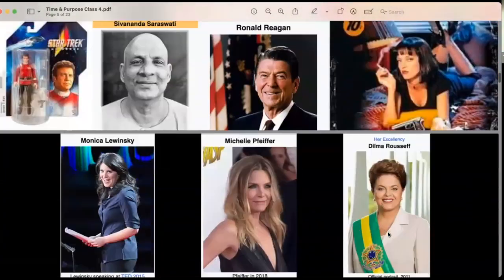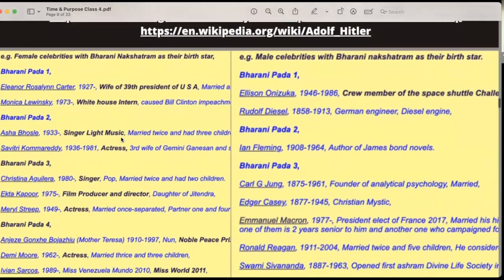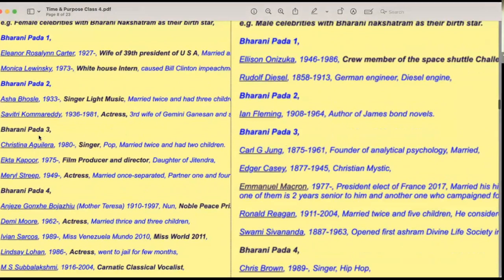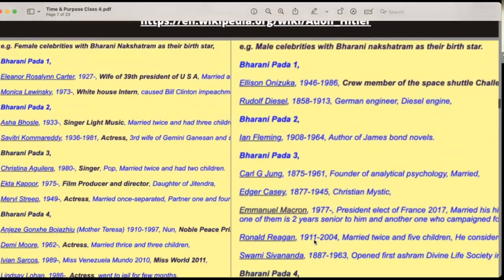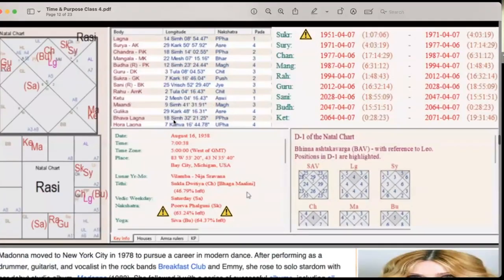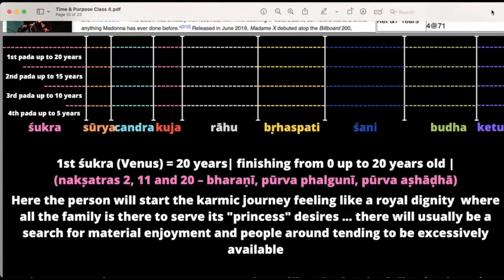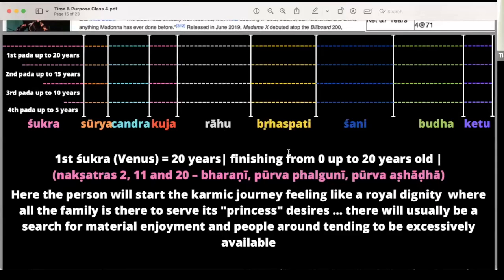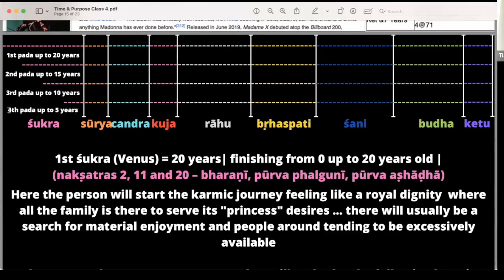Time & Purpose Framework Type 2 – shukra viMshotatari nakshatra related bharaNI/ pubba / p. aShaDhA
The Purpose of this course is to bring clarity to our Karmic Life Path through the acknowledment of 9 different possible karmic timeframes as per the jyotish 120 year cycle scheme – viṃśottari mahādaśā. All sessions are being held live in 2023 on Saturdays from GMT 6:30 to 8:30 pm (ET is usually 4 hours earlier to that).Each session will be recorded and posted unlisted on his private YouTube channel so only enrolled participants can watch it at a time that is most convenient to you.
If you want to watch the two free classes with 2H each please fill the form so that we can contact you

The Course will be 250,00 USD and is to be transfered after you complete this form 🌟 (if Paypal transfer is needed than it will come to 275 USD, since a 8,3% fee will be added to the above because it is more expensive... Unfortunatelly Zelle and Vemo are not available for international transfer to Brazil)

Session 1 - April 15th –  Deepening the Free Class its Concepts in a + Detailed Manner
Session 2 - April 29th – Discussing Nakṣatra Chakra and General Overview of its Relation w/ Karmic Eras
Session 3 - May 13th – Type 1: ketu / Dragon's Tail's Full Life Overviwe Karmic Framework
Session 4 - May 27th – Type 2: śukra / Venus's Full Life Overviwe Karmic Framework
Session 5 - June 10th – Type 3: sūrya / Sun's Full Life Overviwe Karmic Framework
Session 6 - June 24th – Type 4: candra / Moon's Full Life Overviwe Karmic Framework
Session 7 - July 8th – Type 5: kuja / Mars's Full Life Overviwe Karmic Framework
Session 8 - July 29th – Type 6: rāhu / Dragon's Heads's Full Life Overviwe Karmic Framework
Session 9 - August 12th – Type 7: bṛhaspati / Jupiter's Full Life Overviwe Karmic Framework
Session 10 - August 26th – Type 8: śani / Saturn's Full Life Overviwe Karmic Framework
Session 11 - September 2nd – Type 9: budha / Mercury's Full Life Overviwe Karmic Framework
Session 12 - September 16th – Summing up and opening the next cycle theme...

English Speakers, this channel provides free āyurveda information mainly in portuguese. For directly english spoken videos